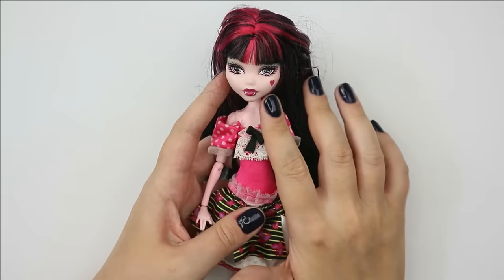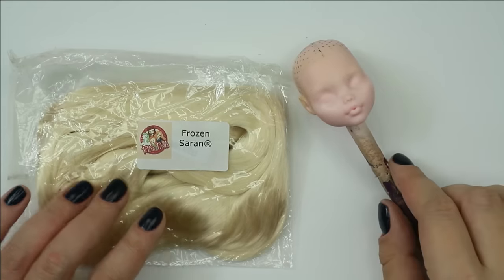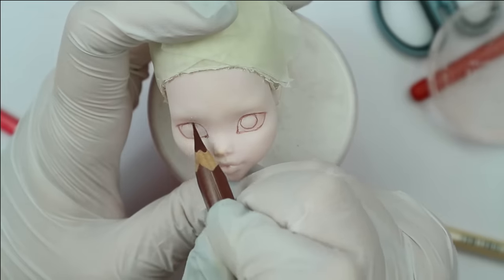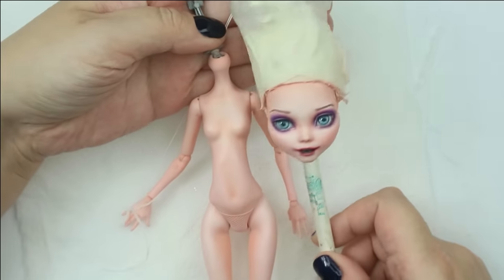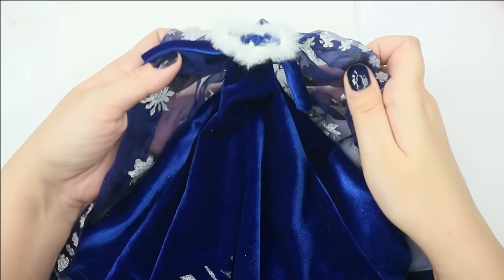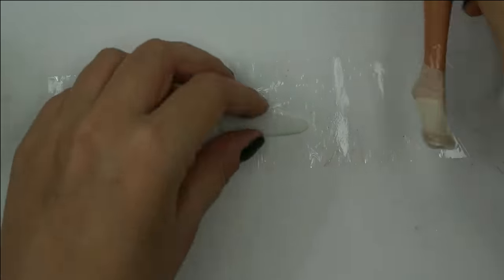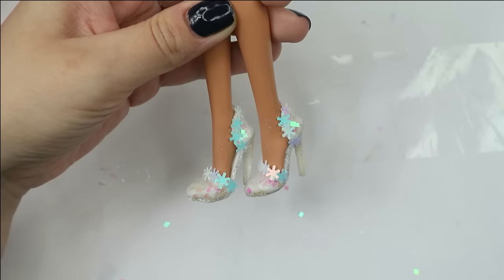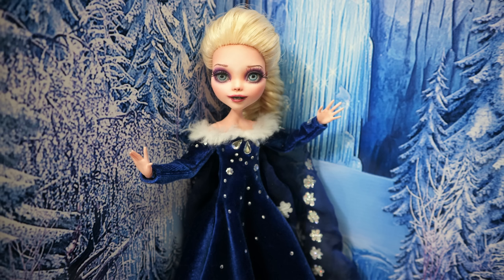Making ELSA / FROZEN / DISNEY PRINCESS / Monster High Doll Repaint by Poppen Atelier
Today I want to make another Disney Princess doll and this time I will make Elsa from Frozen since it's winter and holidays season. We will draw a new Elsa face, give her long blond hair, my mom will make a perfect dress for a winter princess and I will make Elsa's crystal shoes